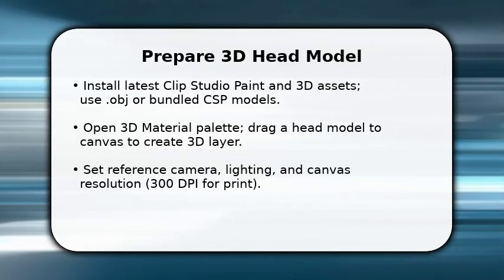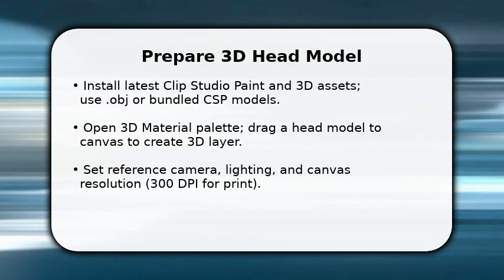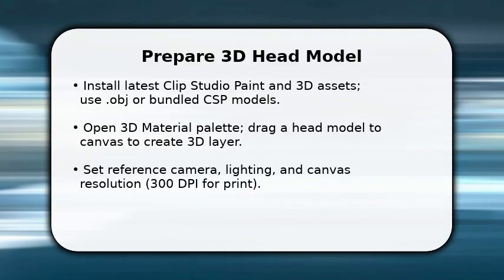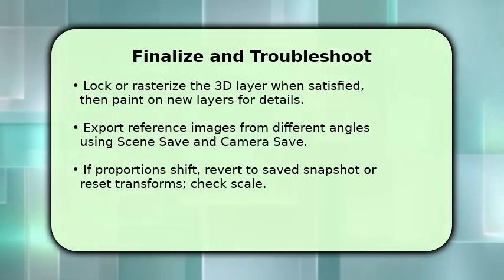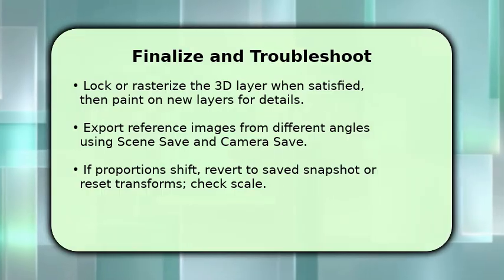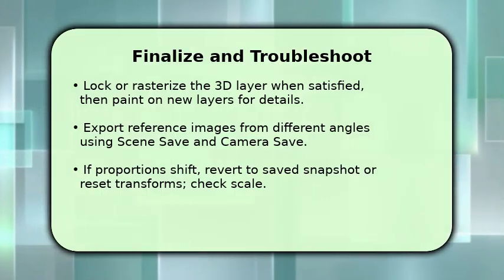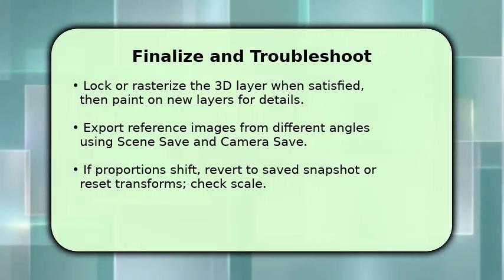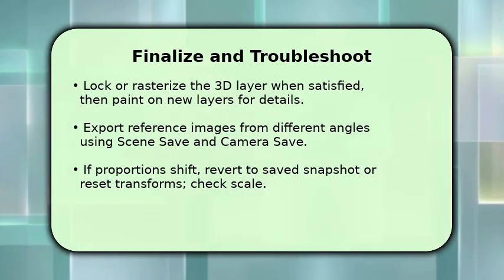How to Use 3d Head Clip Studio Paint - Full Guide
How to Use 3d Head Clip Studio Paint - Full Guide | 🔒 Surfshark VPN Deal — Stay private and secure. $1.99/mo + 3 Months Free ▸

Dive into the world of digital art creation as we guide you through using Head Clip Studio Paint. This comprehensive video tutorial covers essential techniques for beginners and experienced artists alike, including setting up your workspace, mastering brushes, layer management, color mixing on a virtual palette, and finishing touches to bring your 3D artwork to life.

Head Clip Studio Paint, digital painting tutorial, art techniques, brush settings, layer stacking, color blending, virtual canvas setup, creating digital masterpieces with HeadClips, 3D artwork tutorials